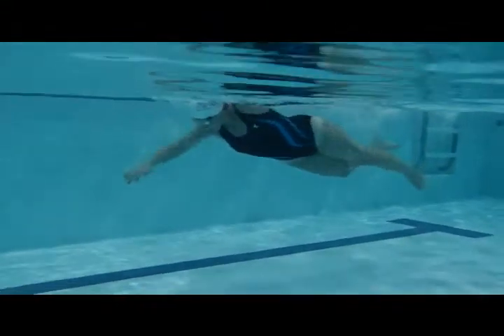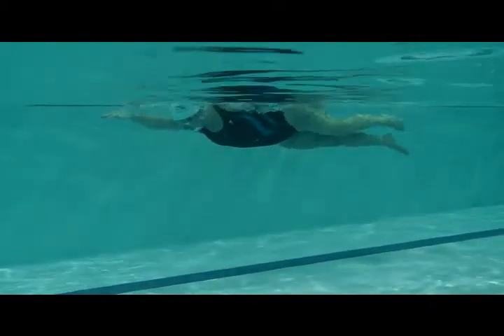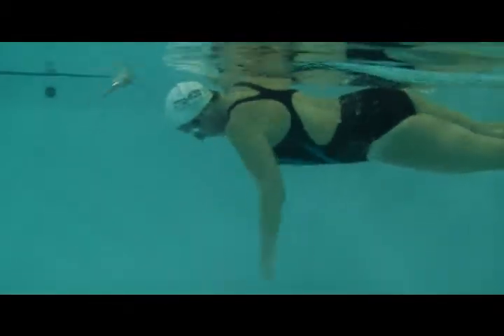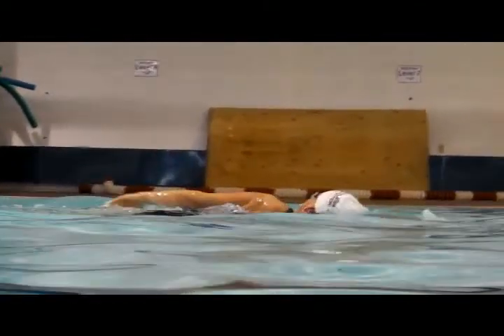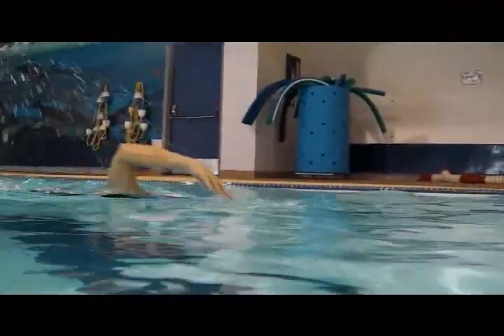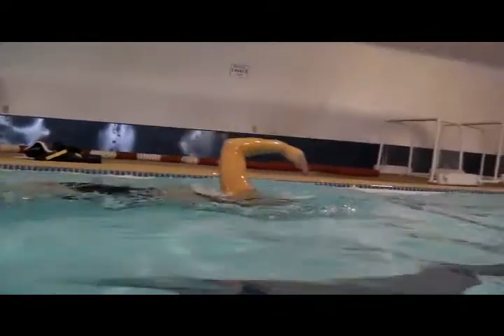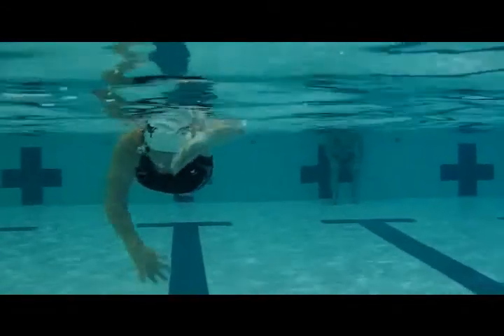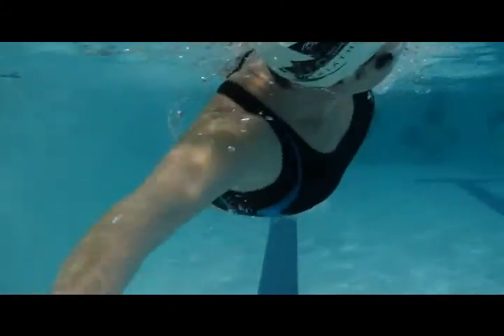Westlock Christine 2014